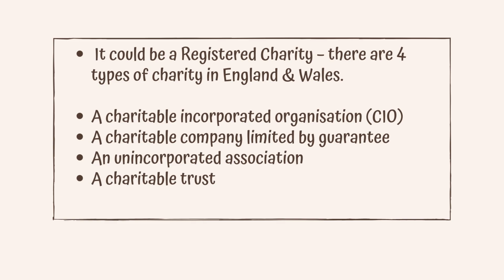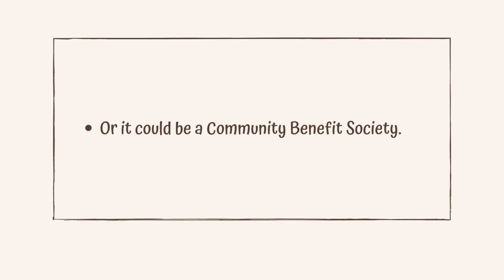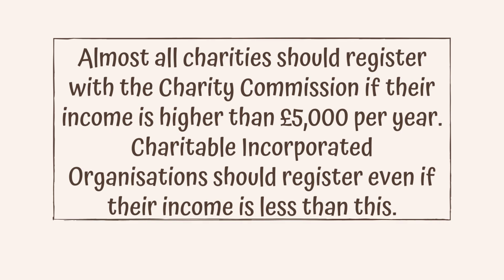3/5: Start a charity | Starting Your Group | Workbook series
🎓 Guided online courses to help you turn your ideas into action

You might have an idea for a business, a community group, something you create and sell. It might be that you see a gap; something that’s missing, and you know you have the ability to fill it.

Many of the people I work with have been carrying out their activities as an informal group of volunteers for a while before they decide to formalise their group. Similarly, individuals will test out their social impact idea for a period of time before committing to registering as a business.

This course comprises a workbook and series of videos, and has been designed to guide you through the options available when starting a community group, charity or social enterprise in the UK.